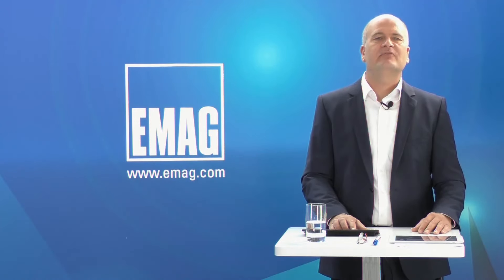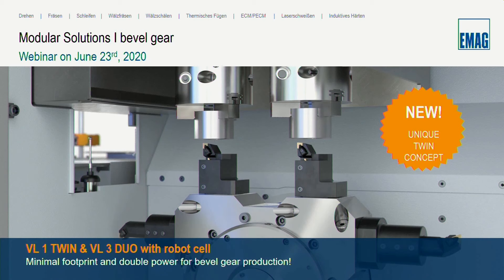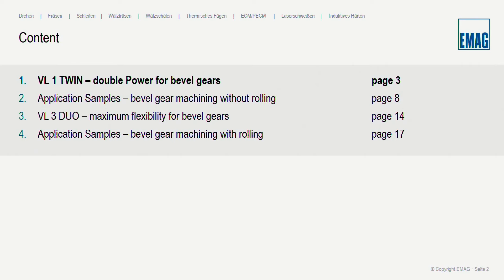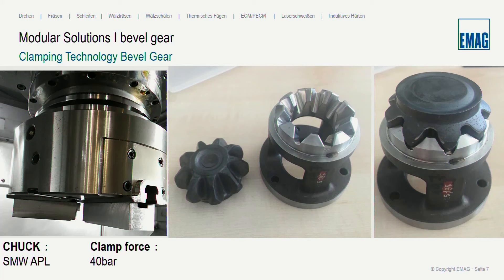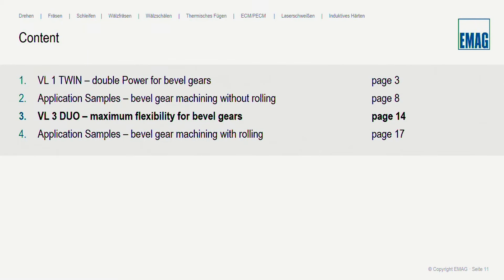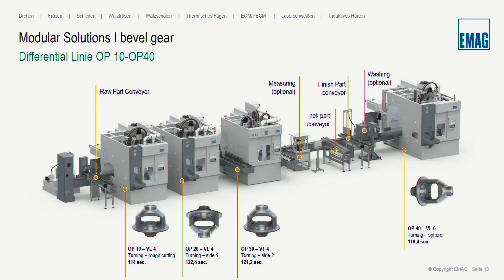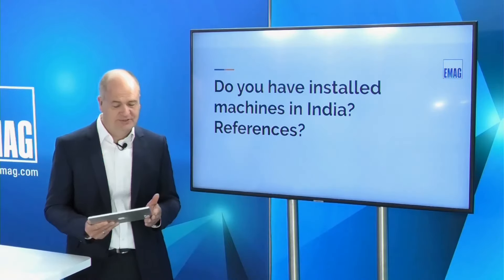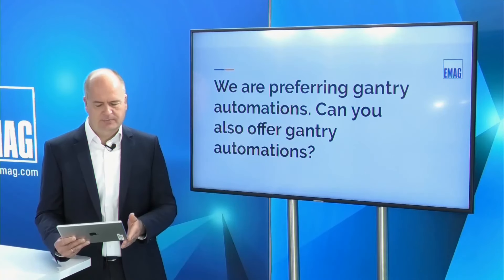Webinar @ EMAG: VL 1 TWIN - Efficient machining of bevel gears in large quantities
Here the video of the webinar: VL 1 TWIN: Efficient machining of bevel gears in large quantities. For the turning of bevel gears the double-spindle vertical lathe VL 1 TWIN from EMAG is an ideal solution: two bevel gears are machined in parallel. This is an abridged recording of the webinar that has been prepared for this channel.

00:00 - Welcome and introduction
02:55 - Start of lecture
07:48 - Presentation VL 1 TWIN machine concept
15:45 - Application example: Machining of bevel gears on the VL 1 TWIN
21:45 - Application example: Machining of bevel gears on the VL 3 DUO
26:35 - Application example Machining of differential housings on EMAG machines
28:52 - round of questions
35:00 - Farewell